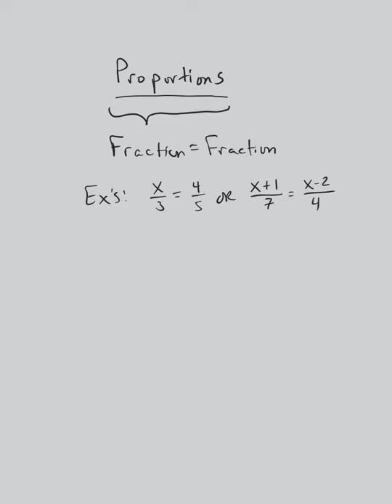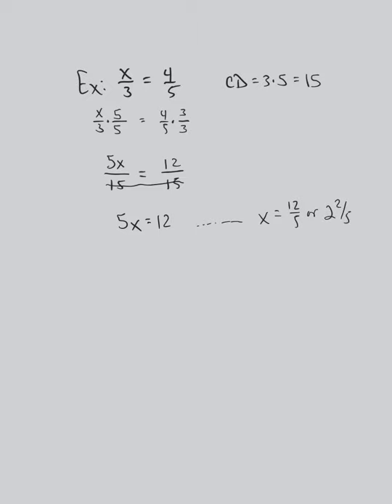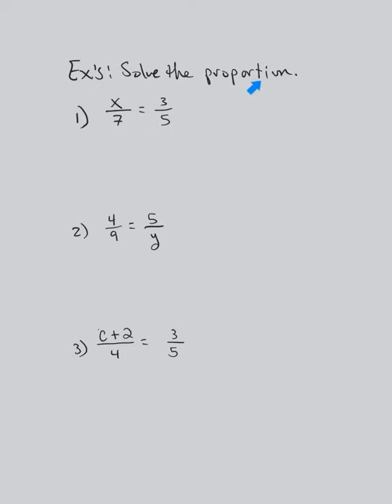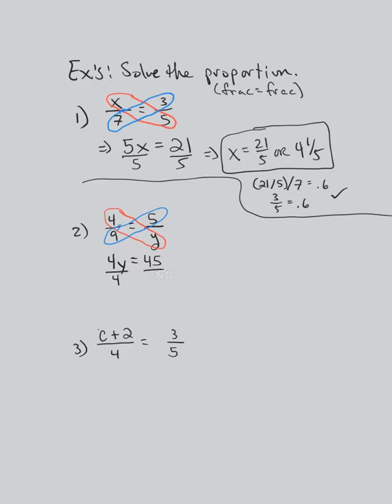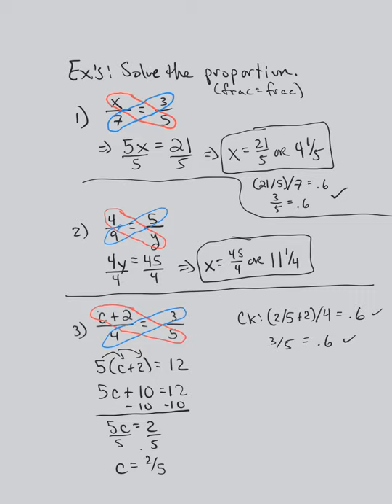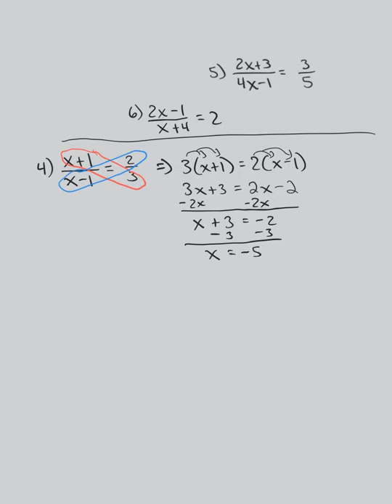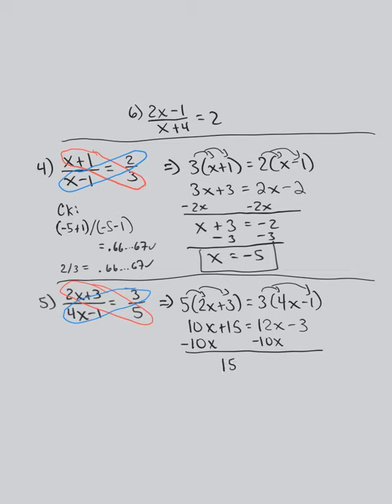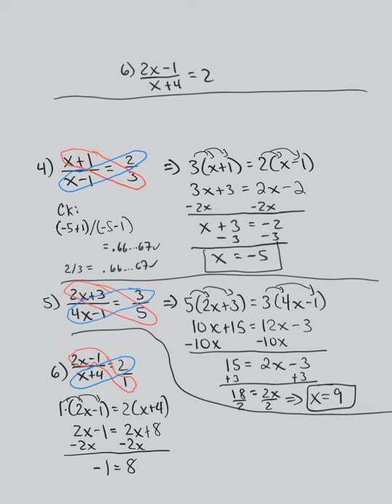Proportions - Solving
What is a proportion? A short-cut to solving them.